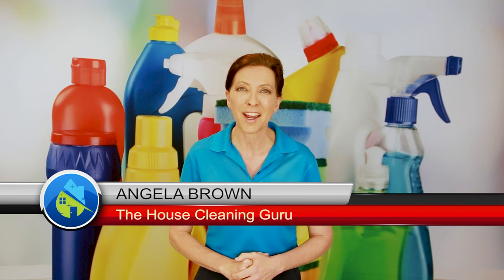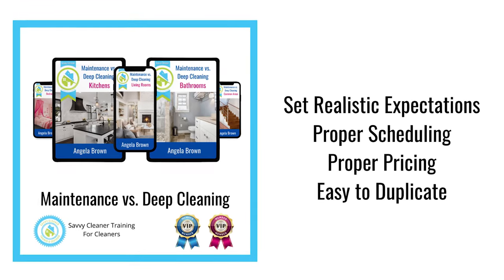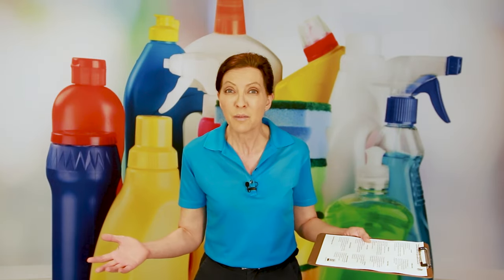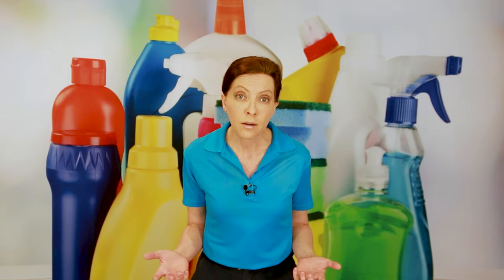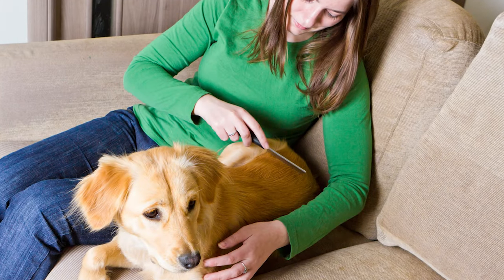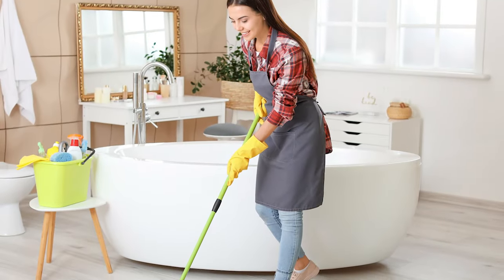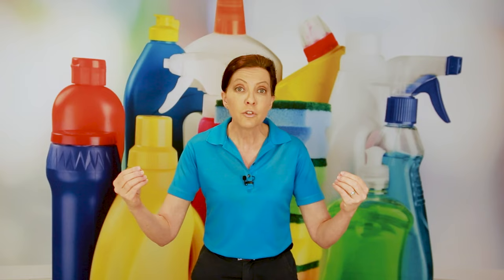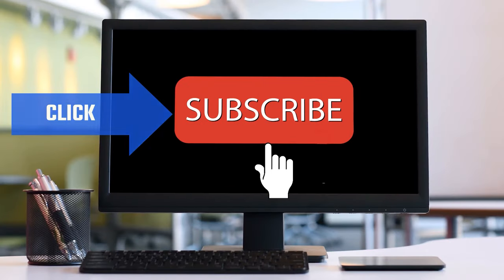First Clean vs. Deep Clean - What is the Difference?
First clean vs. deep clean, what is the difference? Do you start every new customer with a deep clean?
How do you manage client expectations to avoid underselling your cleaning services?

*** FIRST CLEAN VS DEEP CLEAN CHAPTERS ***
0:00 - Meet Angela Brown, the House Cleaning Guru
0:53 - What is the difference between a first clean versus a deep clean?
1:07 - What is a deep clean?
1:20 - Does SavvyCleaner have programs on maintenance cleans and deep cleans?
1:30 - What is the program How to Ace a Walkthrough about?
1:48 - How to figure out customer priorities?
2:10 - Is there a SavvyCleaner checklist to download?
2:32 - What is a maintenance clean checklist?
2:41 - Should a first clean be a maintenance clean?
2:58 - What is a hot pocket in cleaning?
3:27 - Why a deep clean shouldn't be a first clean
3:54 - Can doing a deep clean first be a let down to the customer?
4:56 - When should I schedule the deep clean?
5:51 - Is the maintenance clean a good introduction to the house?
6:04 - Does the maintenance clean set crystal clear expectations for the client?

RESOURCES

Habit Stacking
Atomic Habits: An Easy & Proven Way to Build Good Habits & Break Bad Ones
The Power of Habit: Why We Do What We Do in Life and Business
Martha Stewart's Organizing: The Manual for Bringing Order to Your Life, Home & Routines
My Morning Routine: How Successful People Start Every Day Inspired

SOCIAL MEDIA

** CREDITS **

Show Host: Angela Brown
Show Editors: Kristin Ochsner & PJ Barnes
Show Producer: Jenifer V. Holland